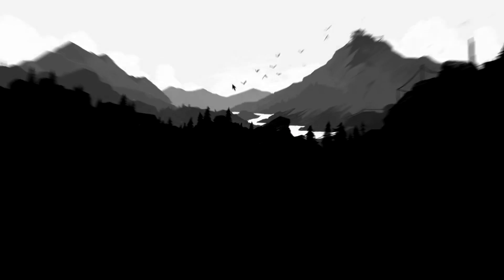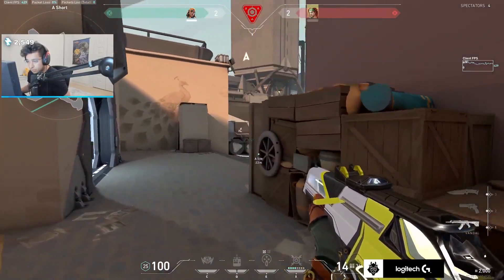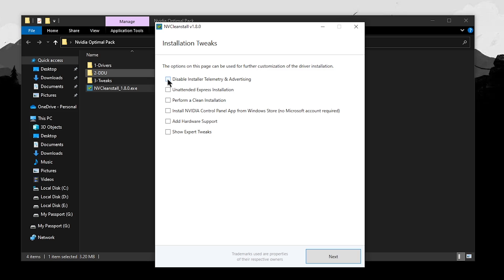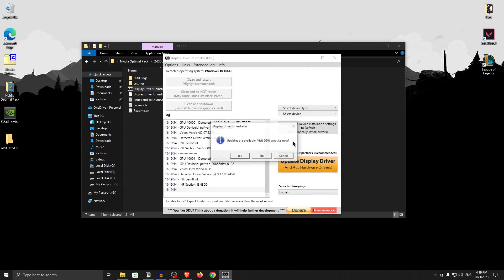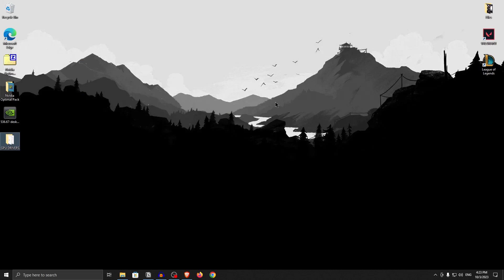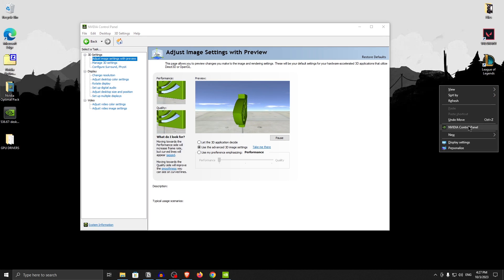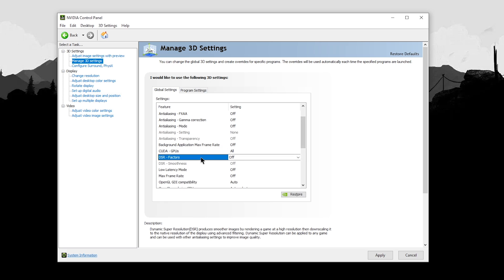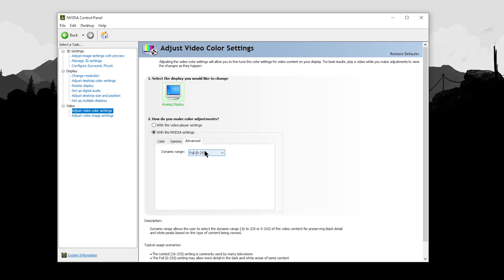How to Optimize Nvidia Control Panel for Gaming & Performance - Ultimate Guide 2023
In this video, I'm going to show you the ultimate guide to Optimize Nvidia Control panel settings for best Performance in 2023, for Both Low End and High End PCs getting more fps in games and speed up your pc, fix lag & fix stuttering. This guide will help you fix stutters & reduce input lag by optimizing nvidia control panel settings. I will also show you the Best Nvidia driver to reduce input latency and get max fps in games. This optimization guide should help you guys fix any and all problems that you are having with your gpu and increase the overall performance of your PC. This video will also teach you guys how to tweak , optimize and Speed up the nvidia control panel for gaming, speed, increase fps and smooth game play.

► TITLE: 🔧 Change These Nvidia SETTINGS to Boost FPS & Reduce Input Delay - New Secret Nvidia Settings (2023)

-gameplay credits: Valorant Daily

► TIME STAMPS:
00:00 Explanation
00:25 Getting the best nvidia driver
01:34 Why debloat nvidia drivers
02:08 Debloating the nvidia driver
05:09 Properly Uninstalling old drivers
06:29 Installing debloated nvidia drivers
07:20 Install Geforce Experience seperately
07:44 Best Nvidia Tweaks
08:32 Best Nvidia Control Panel Settings
12:26 Benckmark your fps